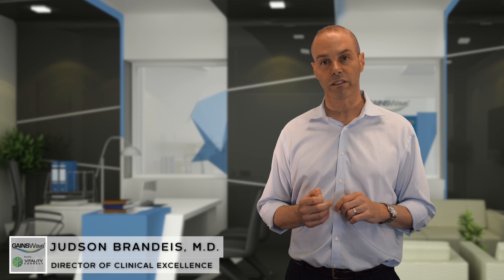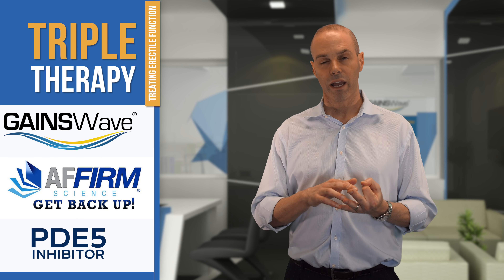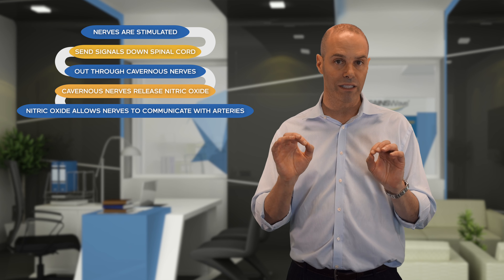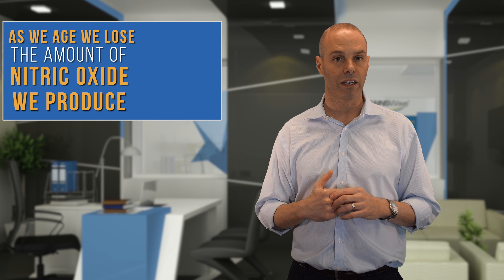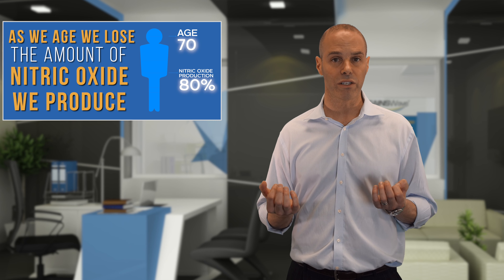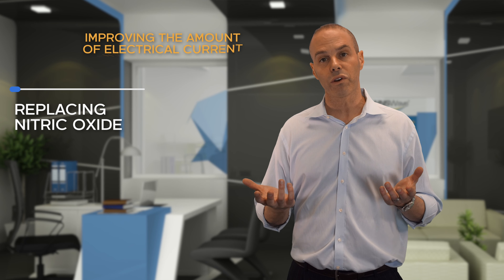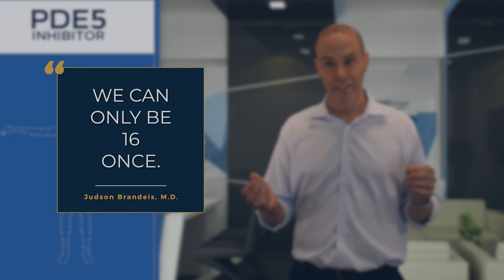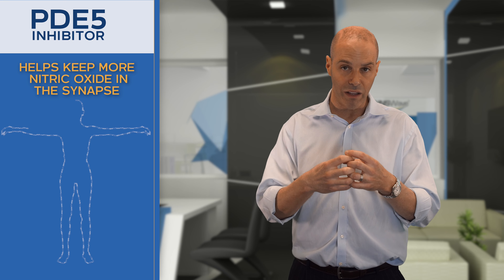Triple Therapy To Cure Erectile Dysfunction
A board-certified urologist, Dr. Brandeis, focuses on male sexual health. In this short quick-tip video, he dives into his method of Triple Therapy to cure ED.

It involves GAINSWave, Nitric Oxide Boosters, and PDE5 Inhibitors. For more information on how this works, contact him directly at BrandeisMD.com or visit GAINSWave